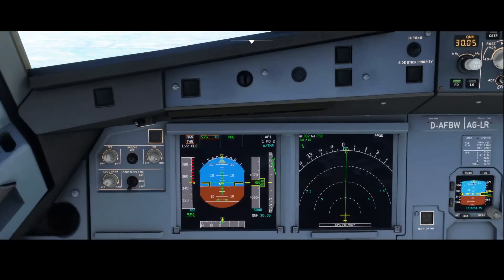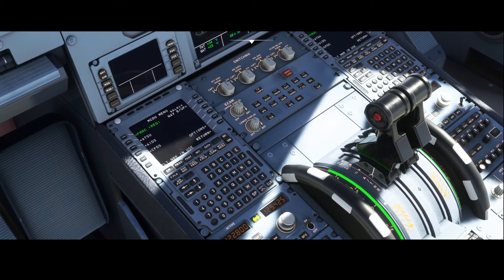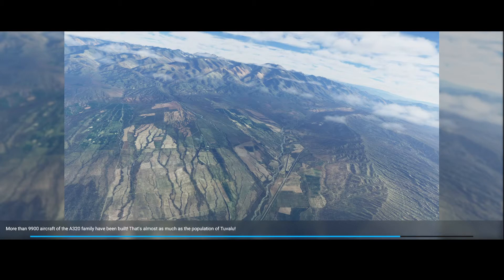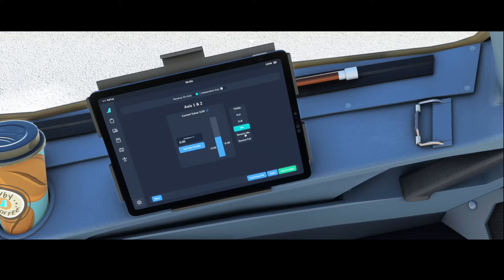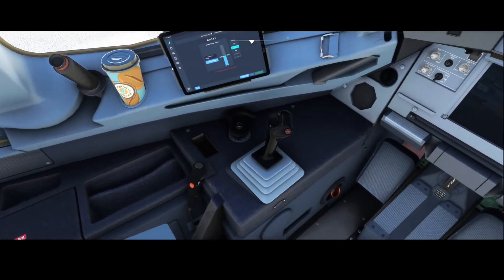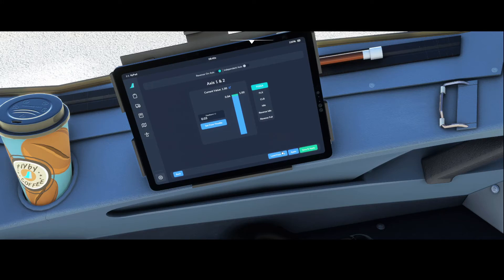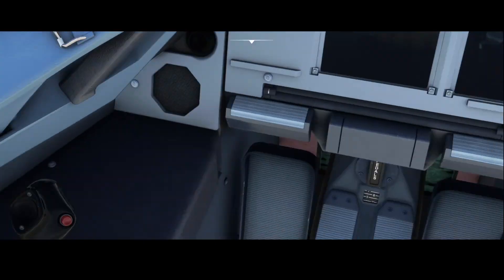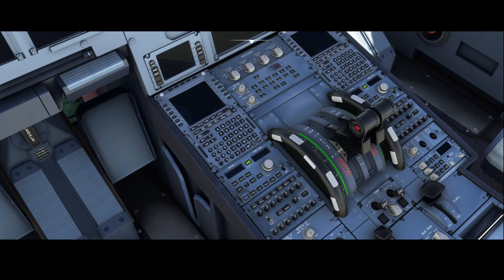Flight Simulator 2020 - A32NX - Fixing the lvr clb blinking issue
In this how to we are going to look how to fix the issue where the lvr clb text keeps blinking in the PFD screen. This is an issue which specifically affects the A32NX addon but luckily there is also a fix for it.